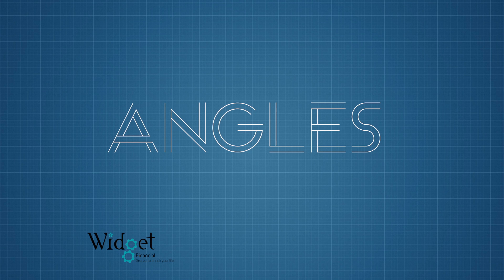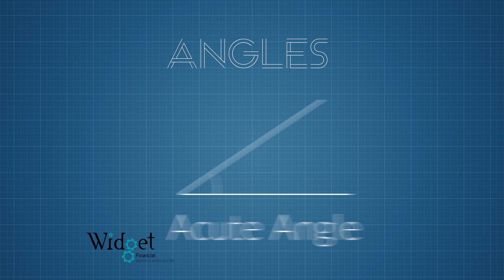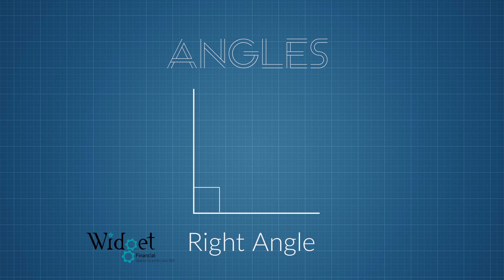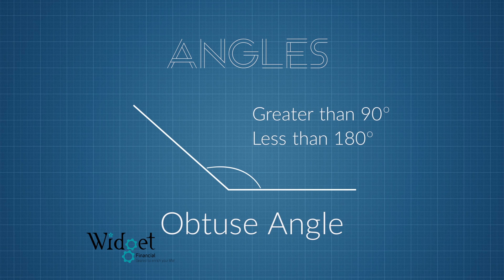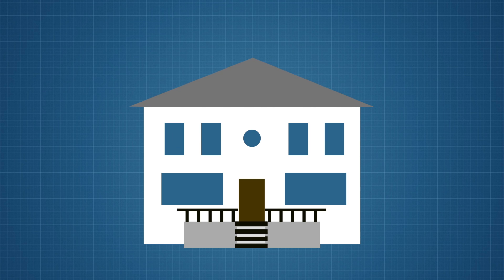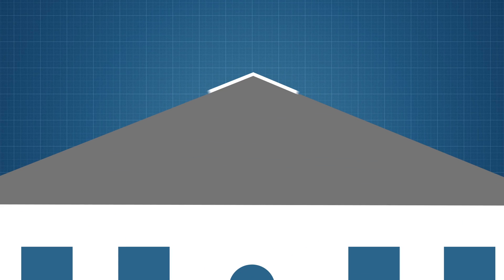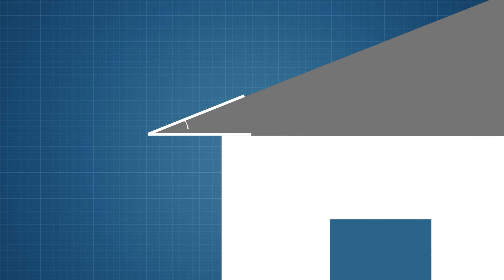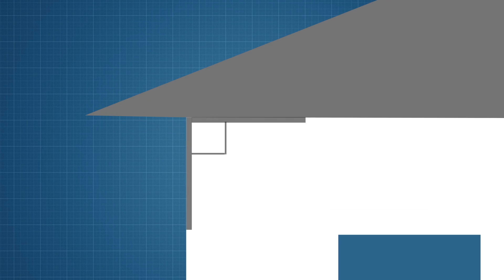Math Is Fun - Angles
At Widget Financial, we believe math is fun! We've created a short video using a house to show different types of angles!